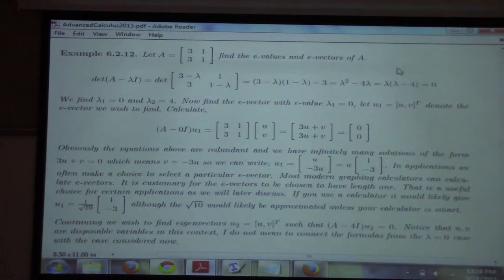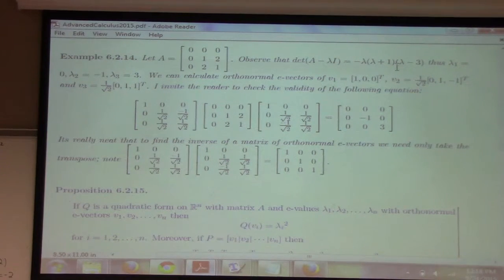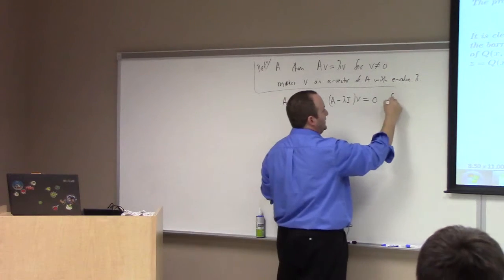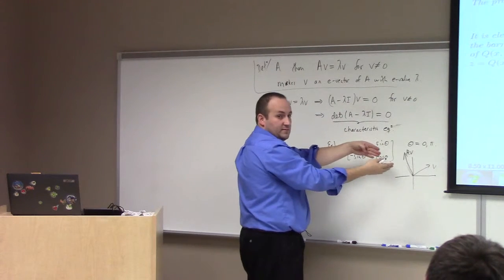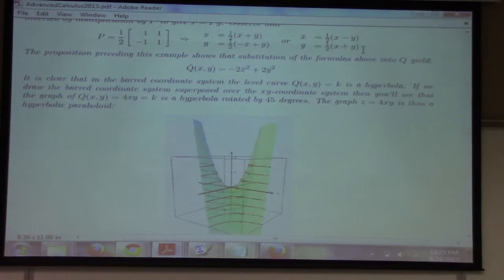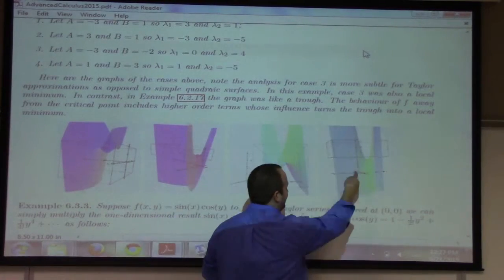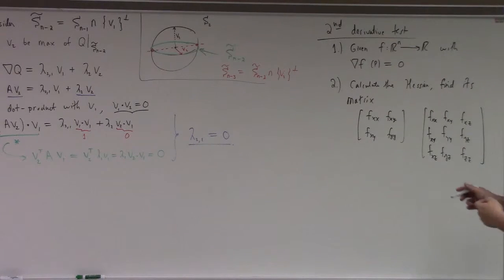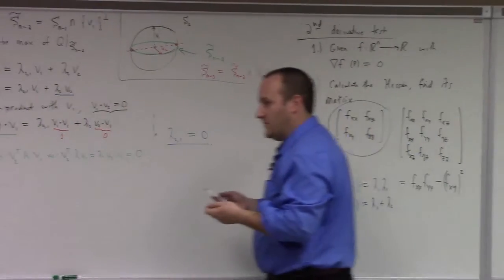Advanced Calculus: Lecture 10 part 2: 2nd derivative test and quadratic forms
Here we begin by defining a quadratic form and its matrix. We define positive and negative definite and show the values of the form are given by the unit-sphere in n-dimensions. Then, we prove the real spectral theorem via the method of Lagrange multipliers. Interestingly, this gives us an application of Lagrange multipliers with 1,2,3 and eventually, n-1 multipliers (although I only write the first two explicitly). Then I turn to the question of multivariate power series, we sketch how the chain rule and the single-variate Taylor theorem derives the multivariate Taylor series. Then, we identify that a the quadratic part (Hessian) dominates at a critical point. Since the form is directly connected to its spectrum (set of e-values) it follows we can analyze the behavior of the function at a critical point merely in terms of the signs of the e-values! We conclude by sketching how this reproduces the second derivative test often given in multivariate calculus.